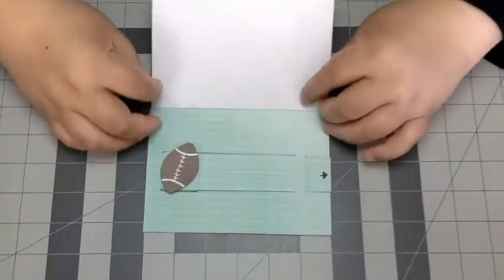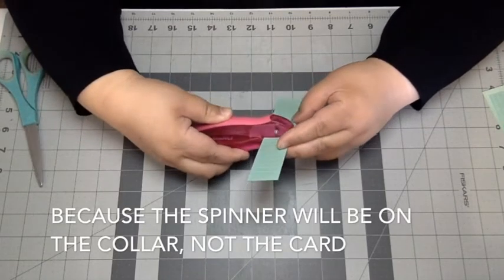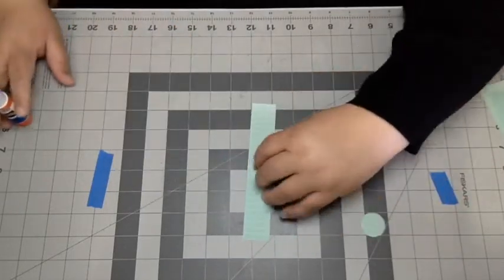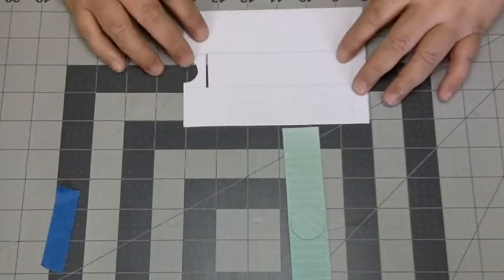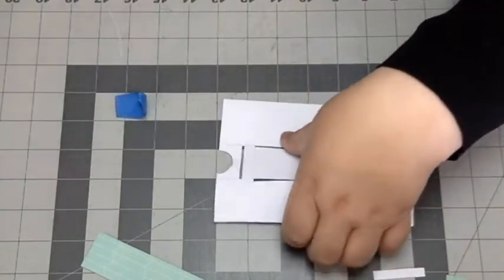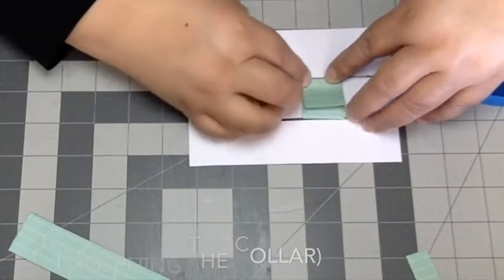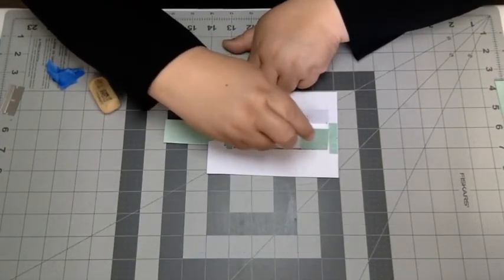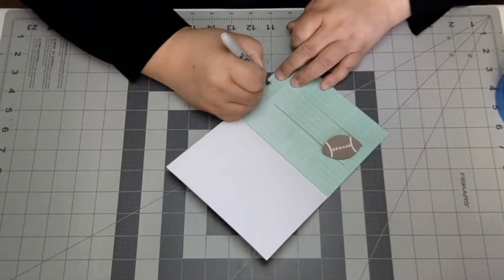Demo Pop-up Cards - Sliding Pull Tab Spinner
How to make a pop up card where a spinning image slides across the card when you pull the pull tab.  If you want to make your greeting cards more interesting, try making an image spin as it slides across the page.  It will make the card more interactive and more fun for your recipients.  You will be surprised at how easy and fool proof this sliding pull tab spinner is to make.  It's a DIY craft card that you can combine with your other embellishments like stickers, stamps and cut outs.  You will love combining this interactive feature with your other crafts like scrapbooking, journaling, stamping, copic coloring and other paper crafts.